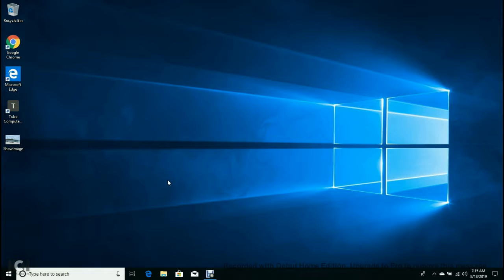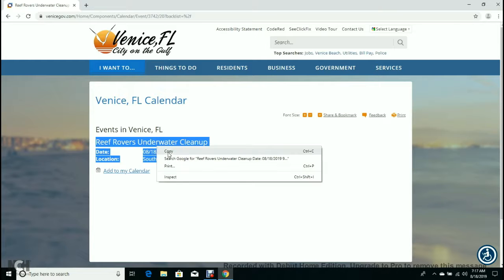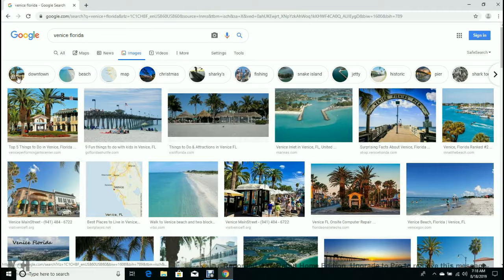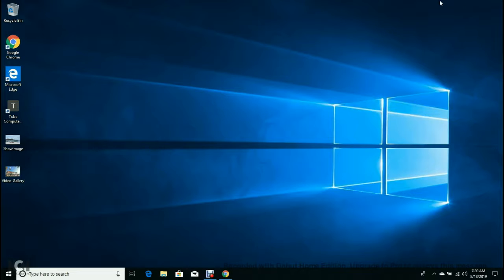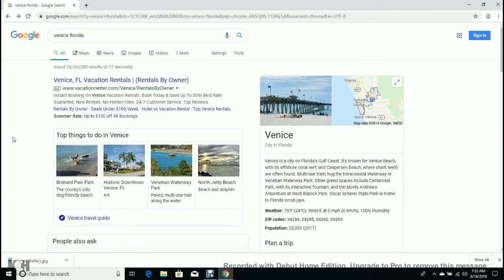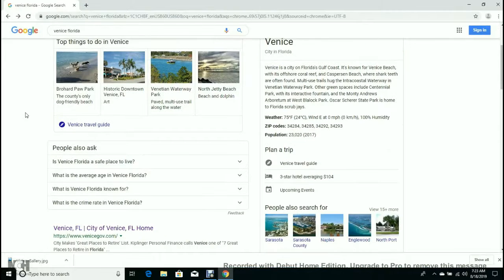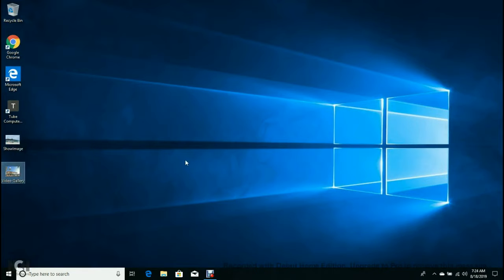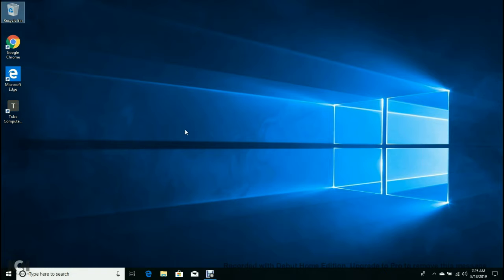Copy & Paste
Basic Computer lesson for seniors episode 6 showing how to copy and paste.
and follow the link to "Senior Tech"